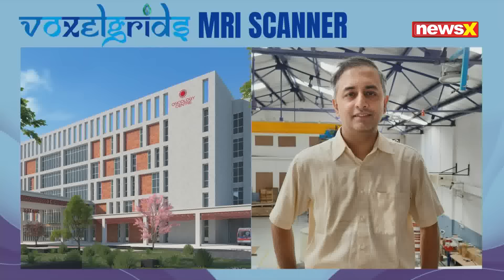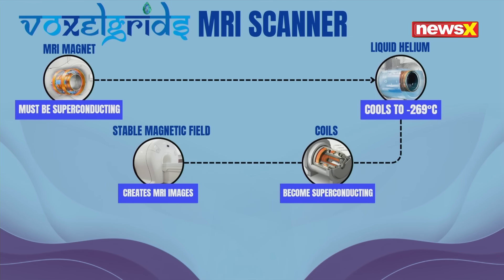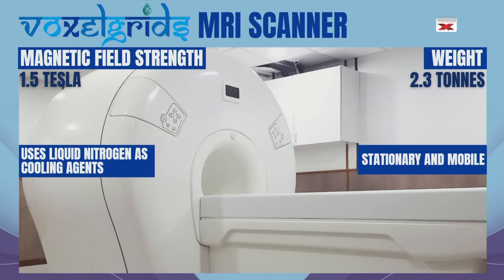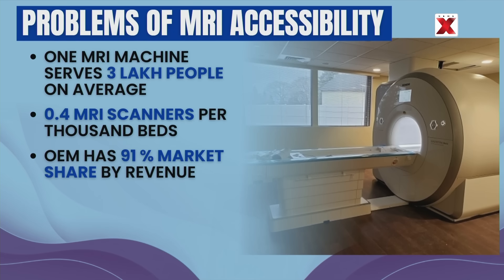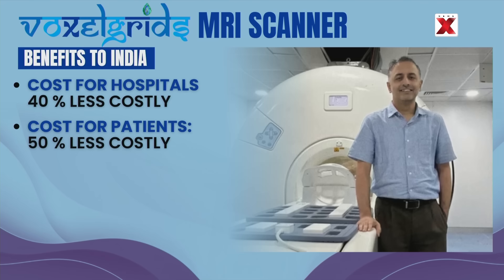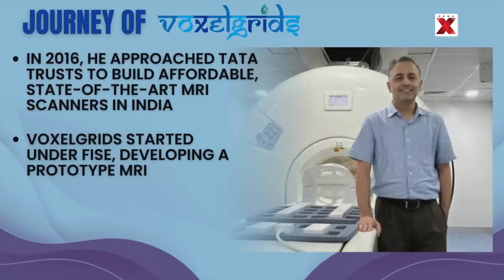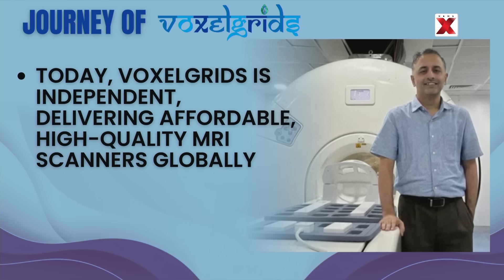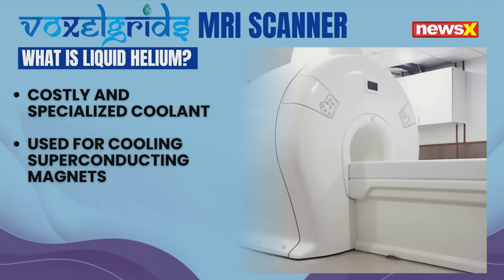How India’s First Homegrown MRI Scanner Makes Healthcare Affordable | NewsX DeepDive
India has unveiled its first homegrown MRI scanner, a landmark innovation aimed at reducing healthcare costs. The locally developed technology promises accessible, high-quality diagnostics across urban and rural areas, making advanced medical imaging more affordable. This initiative is set to strengthen India’s healthcare system and reduce dependence on imports.